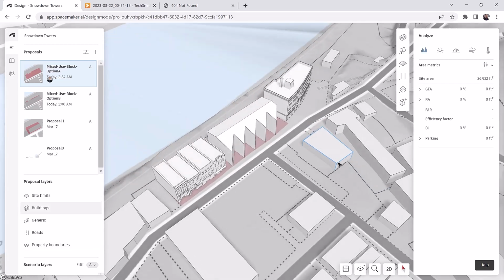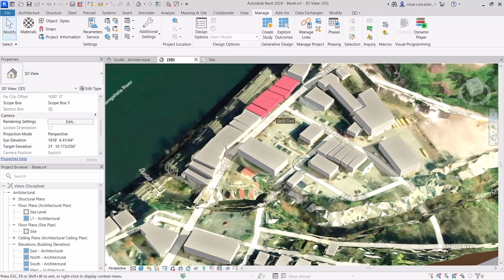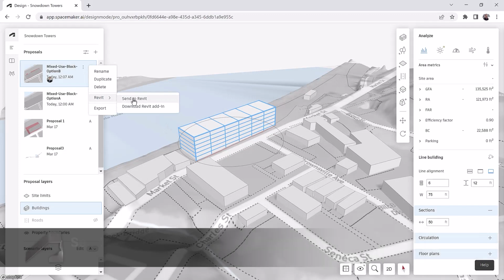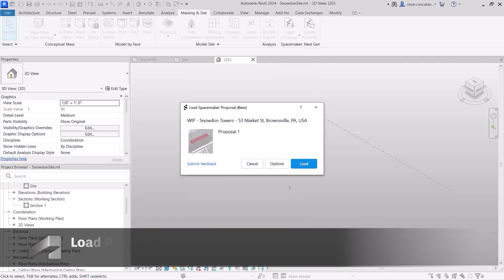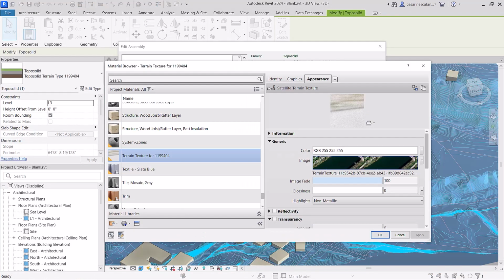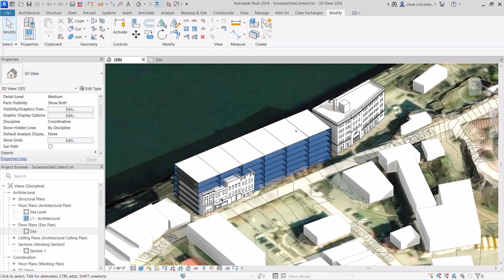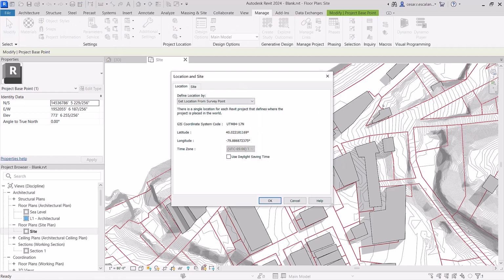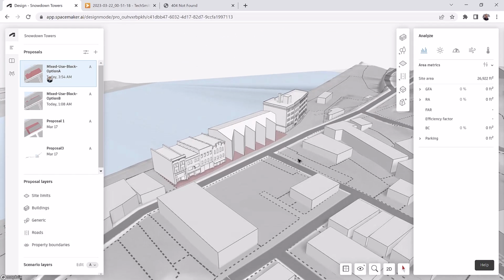Interoperabilita mezi Autodesk Forma a Revit